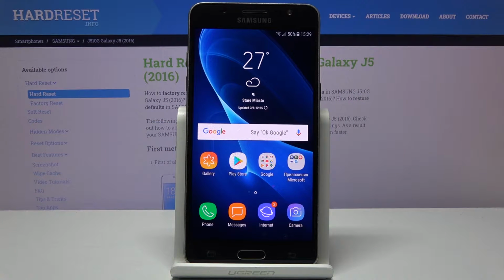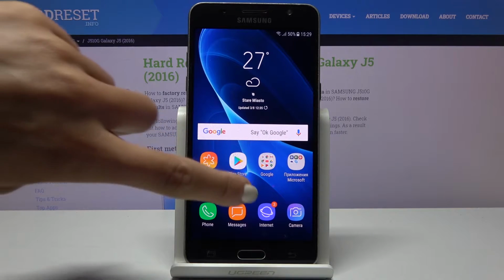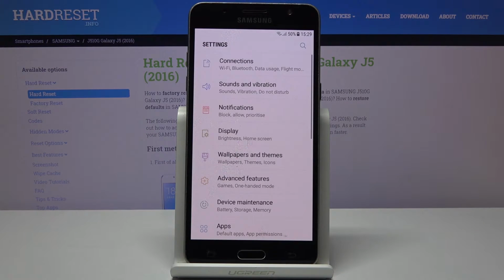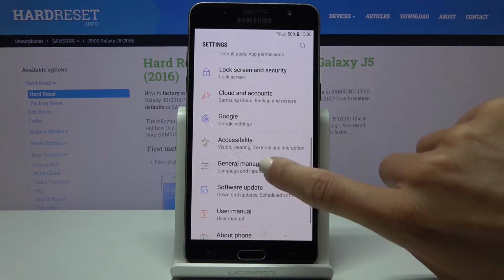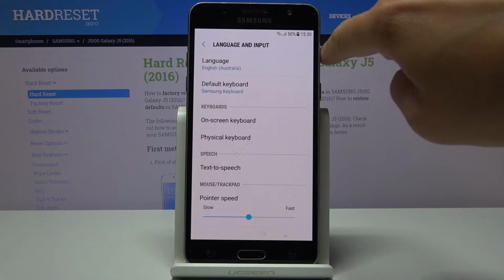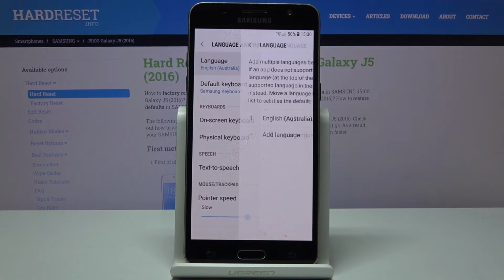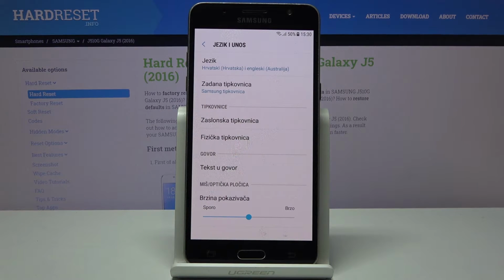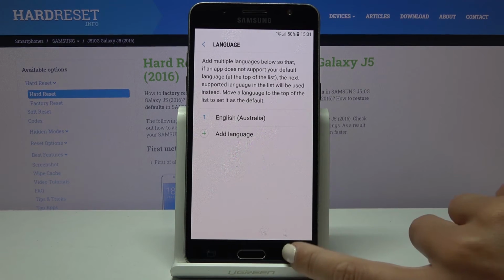How to Change Language in SAMSUNG Galaxy J5 (2016) – Language Settings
Learn more info about SAMSUNG Galaxy J5 (2016):
Today we are going to show you how to set the language in SAMSUNG Galaxy J5 (2016). Open the attached tutorial and see where the language settings are in the SAMSUNG Galaxy J5 (2016), then open the list of languages and set another language on your device.

How to change a language in SAMSUNG Galaxy J5 (2016)? How to set up a language in SAMSUNG Galaxy J5 (2016)? How to update language in SAMSUNG Galaxy J5 (2016)? How to find list of languages in SAMSUNG Galaxy J5 (2016)? How to open a list of languages in SAMSUNG Galaxy J5 (2016)? How to switch the language in SAMSUNG Galaxy J5 (2016)? How to find language settings in SAMSUNG Galaxy J5 (2016)? How to set up language in SAMSUNG Galaxy J5 (2016)?